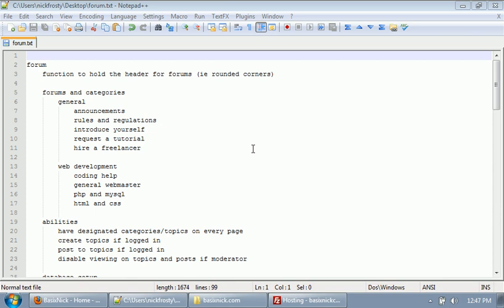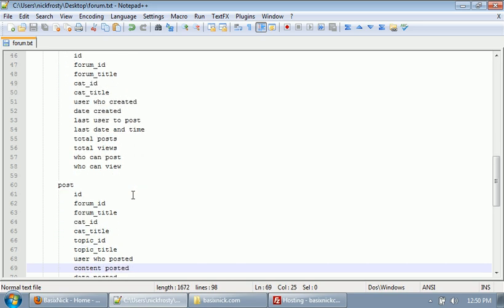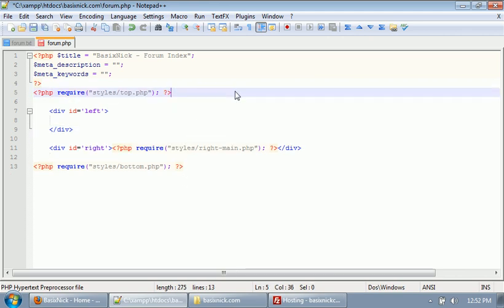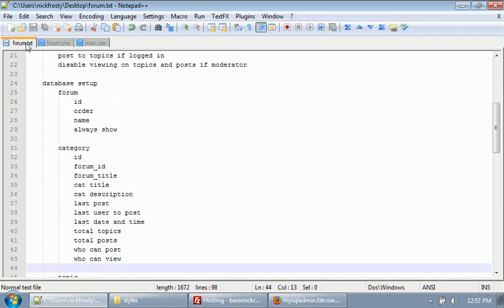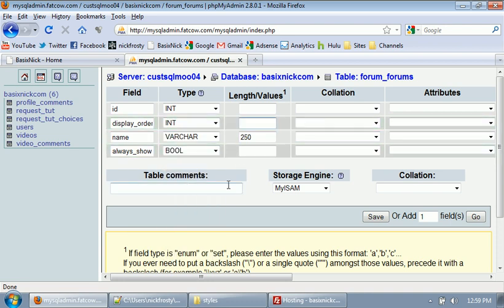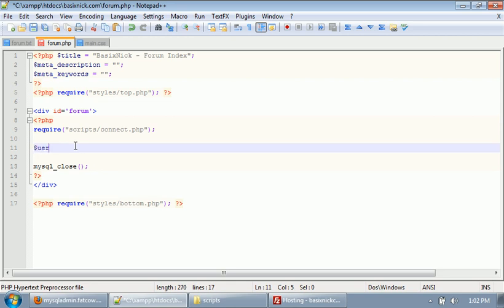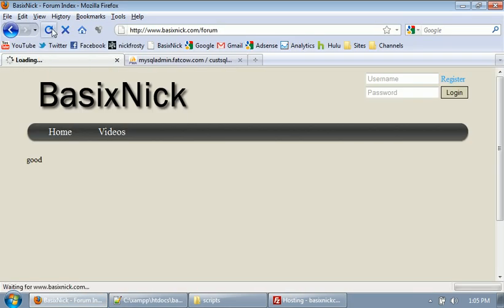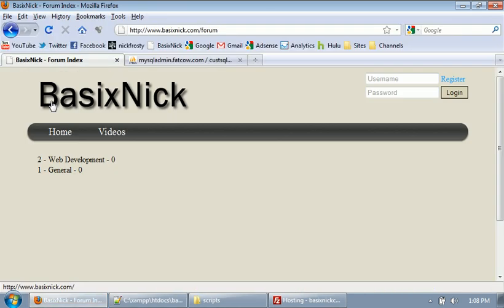Make a Community Site (Part 60) // Build a Forum (Part 1)